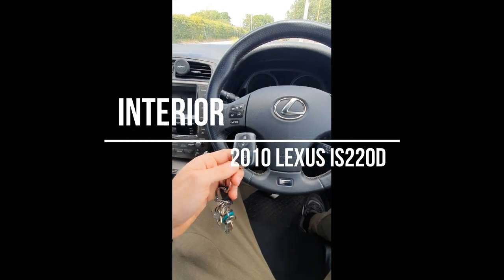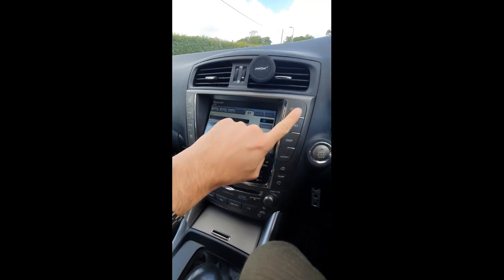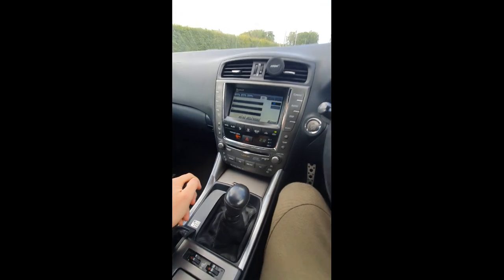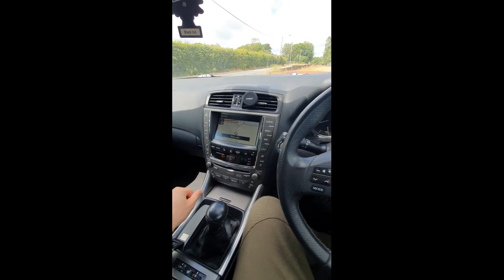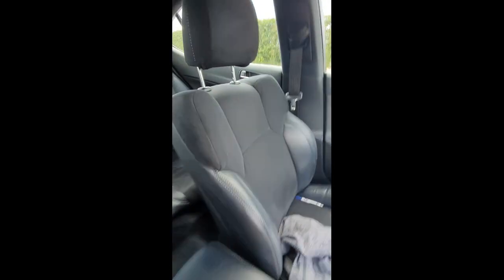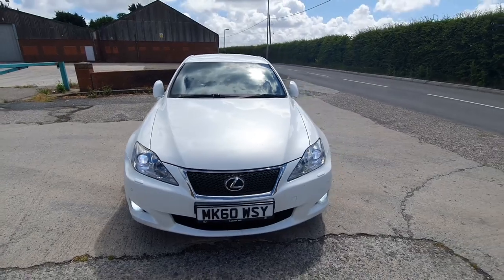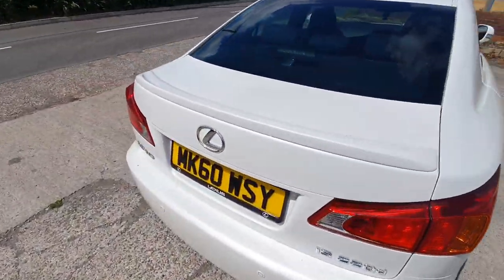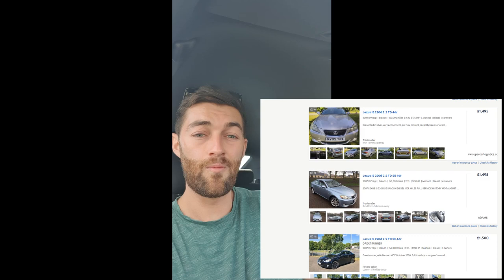So you want to buy a Lexus IS220d? - Review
Just a quick review of my car... noticed I seemed to describe everything as 'nice' before the assaults start in the comments. Feedback welcome, cheers

Ownership Review
Car: Lexus IS220d F-Sport Saloon
Engine: 2.2 Diesel / 220bhp / Manual geabox
Year: 2010